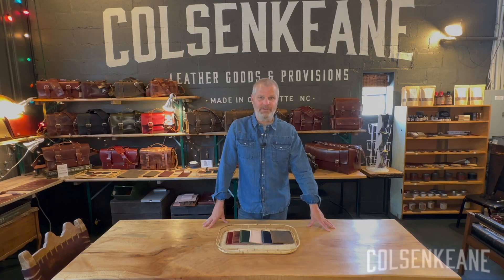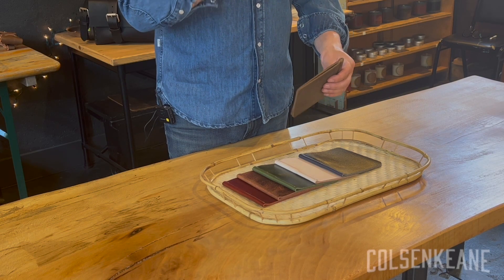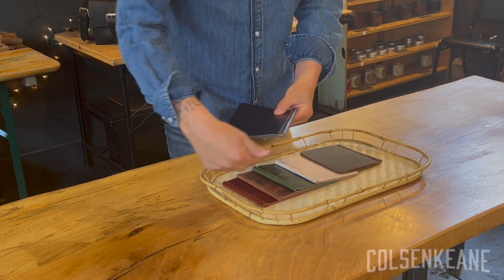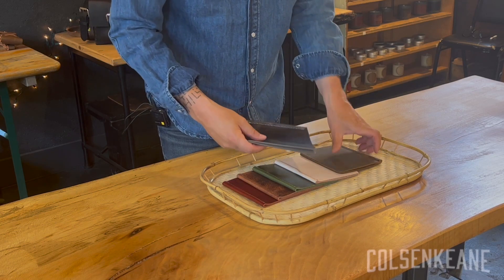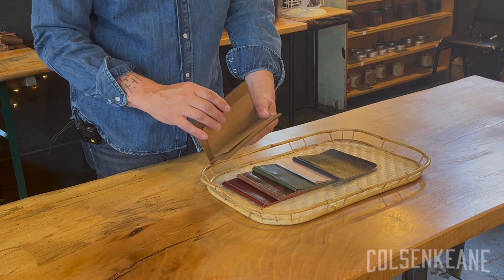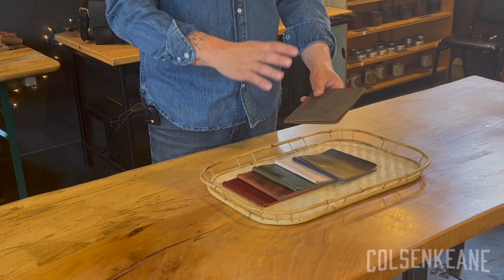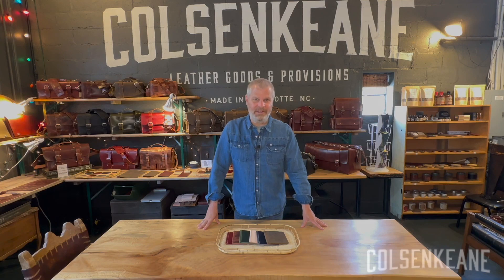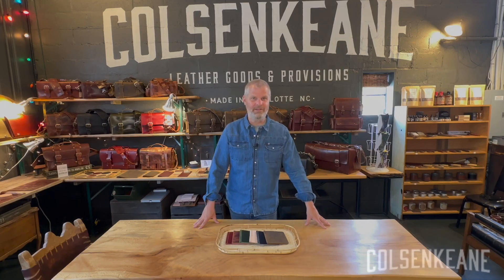No 318 - Golf Scorecard Cover